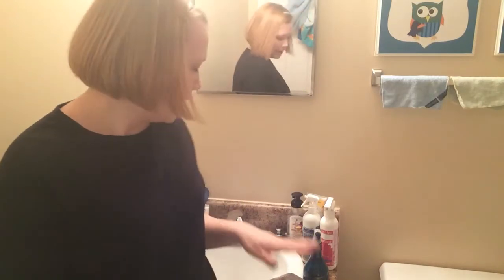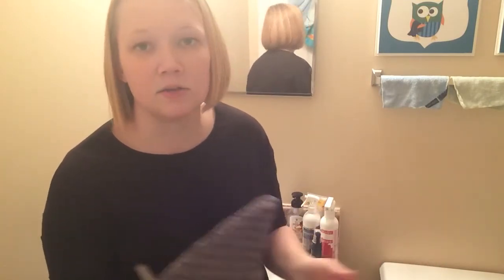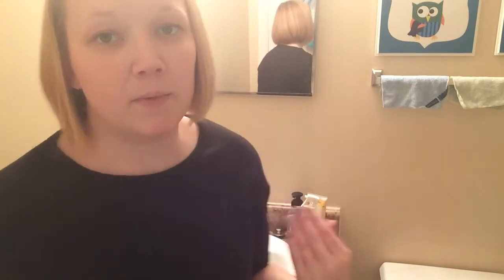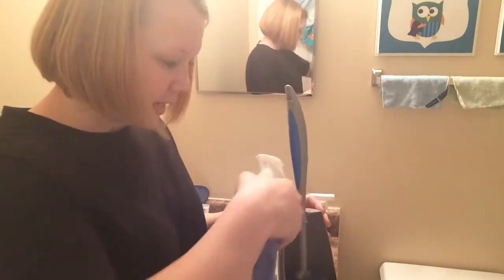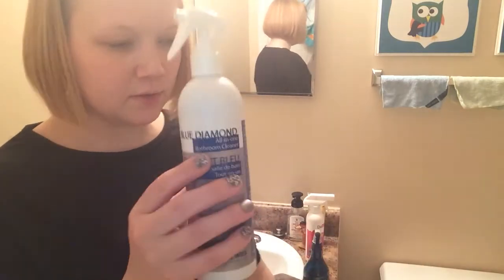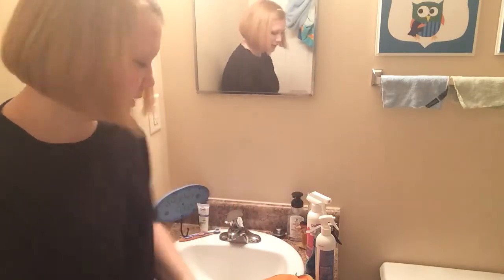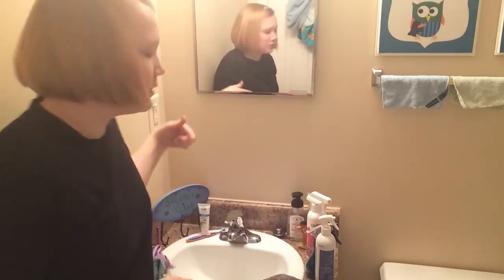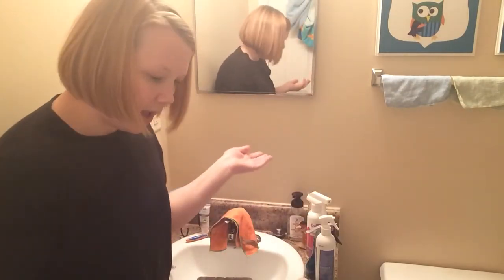Bathroom Cleaning with Norwex!